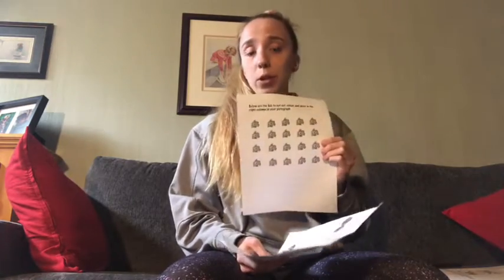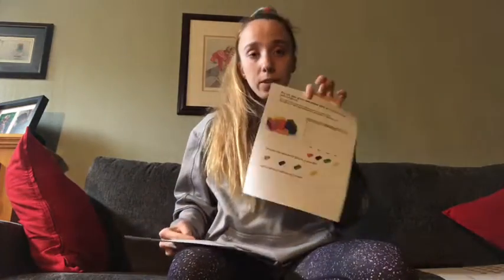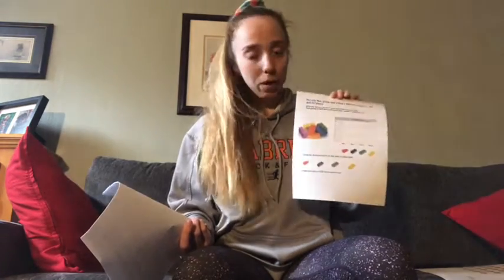Grade 1 Data Management and Probability Part 1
In this video I give a run down of a lesson for grade 1 data management and probability.
Part 1 is an overview for how parents can teach the lesson, and part two is me teaching the lesson instead.
You will need to print some of the pages in the worksheet or feel free to upload the documents digitally instead.